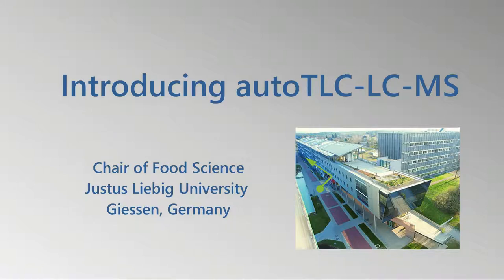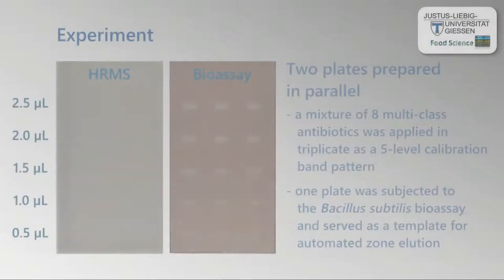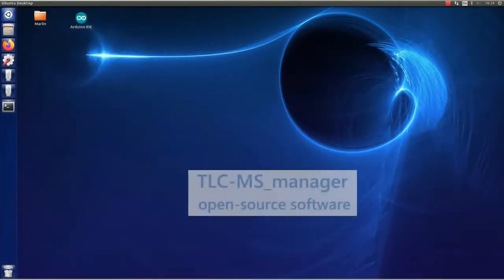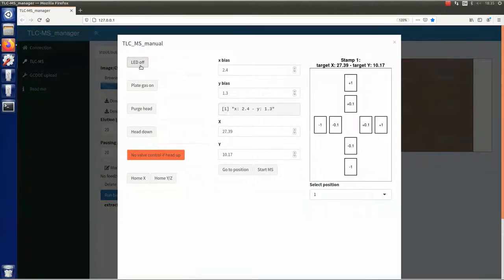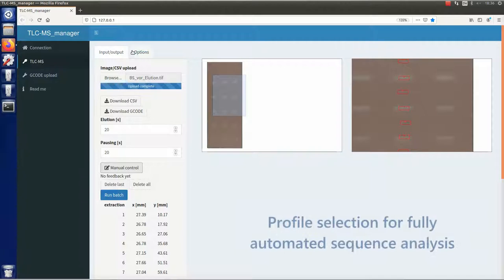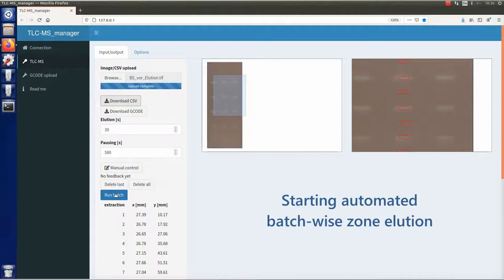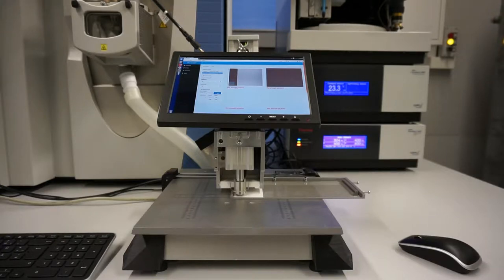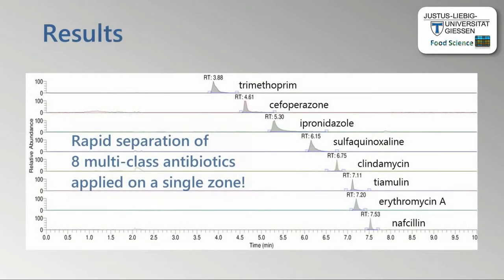Introducing autoTLC LC MS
For further details see the publication in the field of HPTLC:

Mehl, A., Schwack, W., Morlock, G.E.: On-surface autosampling for liquid chromatography−mass spectrometry, J. Chromatogr. A 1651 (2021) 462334